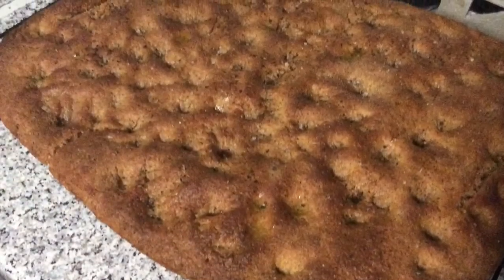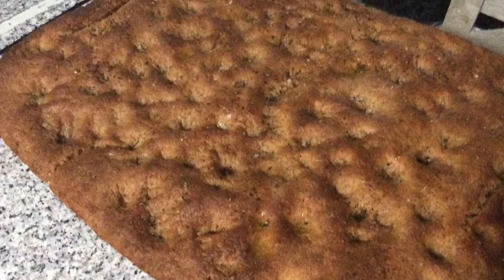Tomato Bread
For orange Week If you want to book a zoom music session for you and your little one ( first session free) then get in touch